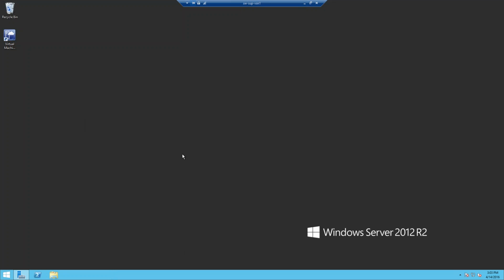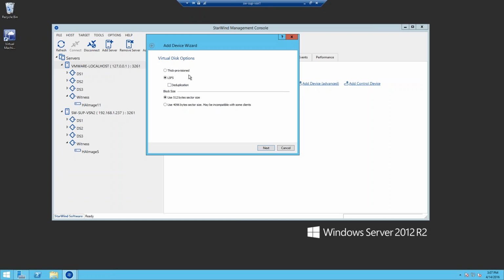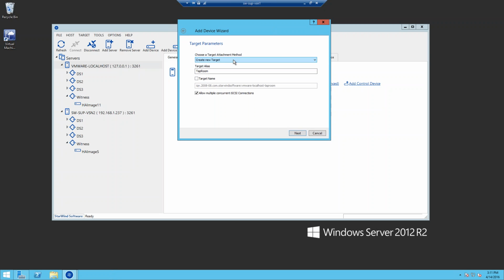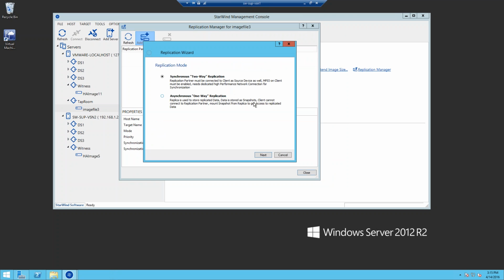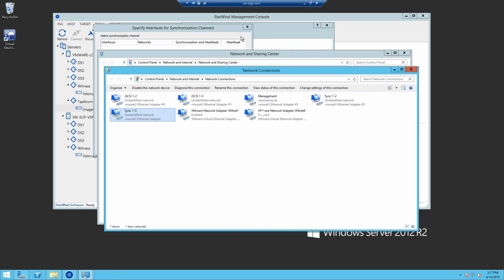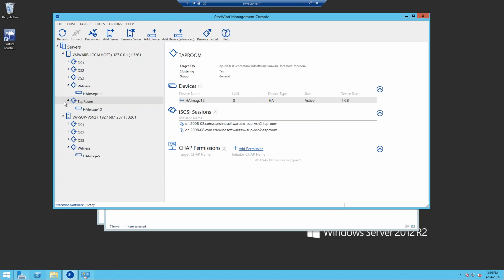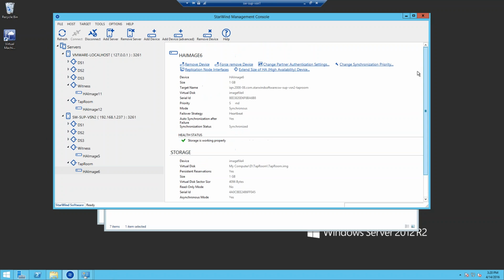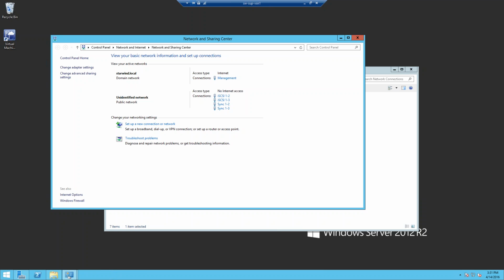Real support case: StarWind Virtual SAN Device creation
Here is a dedicated tap room – the next one of the "real support case" series. It will put an end to any questions or confusion concerning StarWind Virtual SAN device creation, providing a step-by-step guide. Watch it, follow the instructions and spend much less time figuring stuff out.